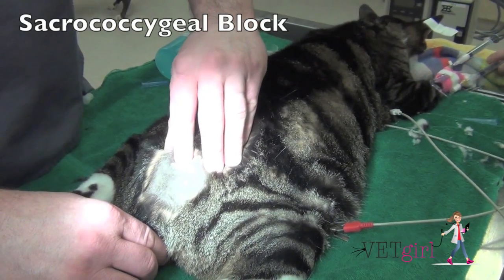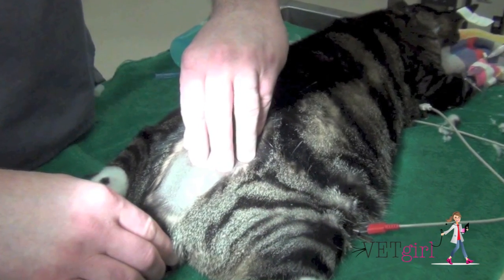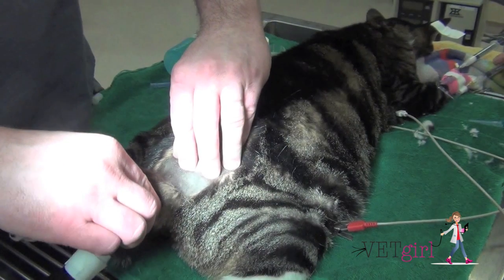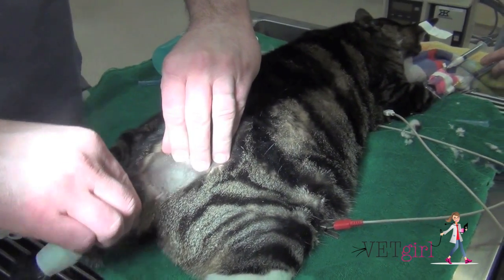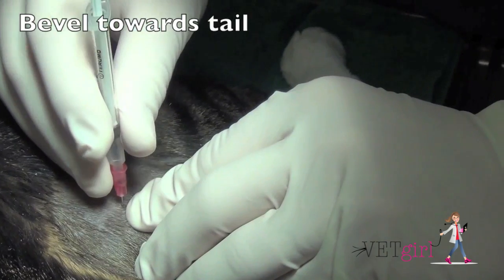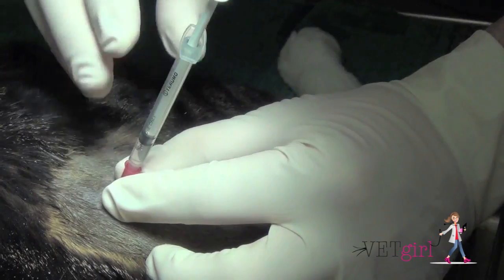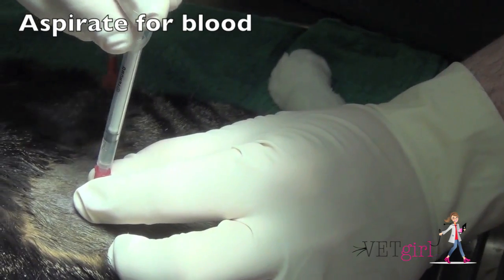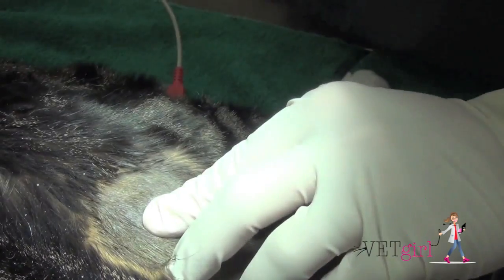VETgirl Video: Coccygeal Block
VETgirl, a subscription-based podcast, webinar, and video service, offers RACE-approved, online veterinary continuing education to veterinarians and veterinary technicians. In this VETgirl online veterinary continuing education video, we demonstrate how to perform a coccygeal block in a patient with feline urethral obstruction. (FUO).

References:
OHearn AK, Wright BD. Coccygeal epidural with local anesthetic for catheterization and pain management in the treatment of feline urethral obstruction. JVECC 2011;21(1):50-21.